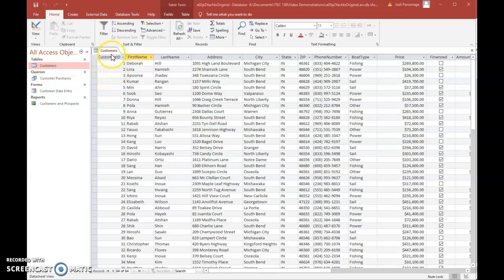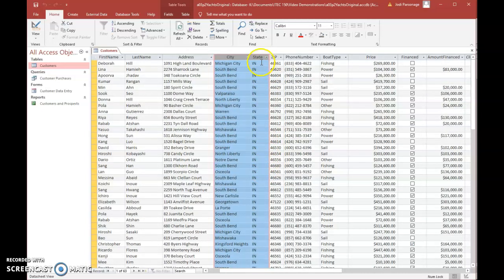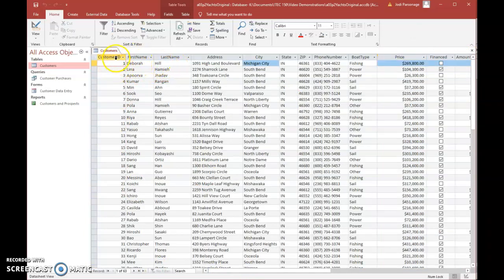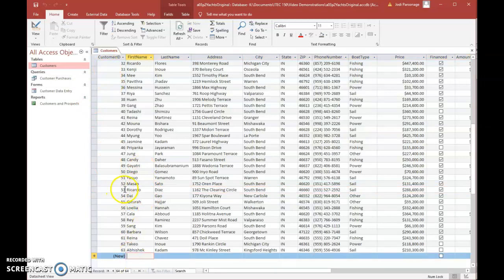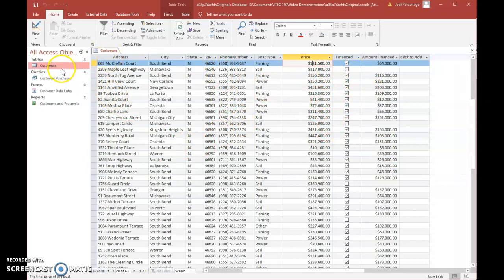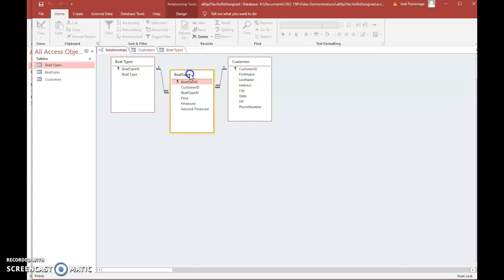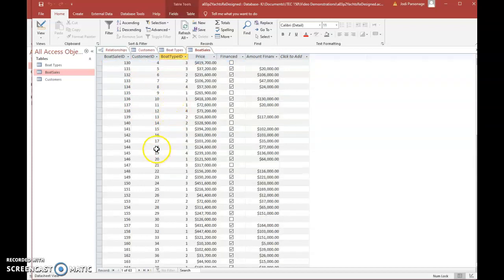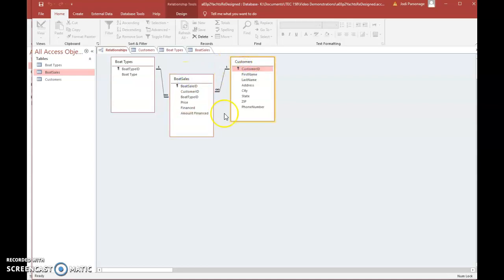Re-desinging a database to use multiple, related tables.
In this video, a single table is separated into multiple, related tables to increase data integrity and eliminate data redundancy.